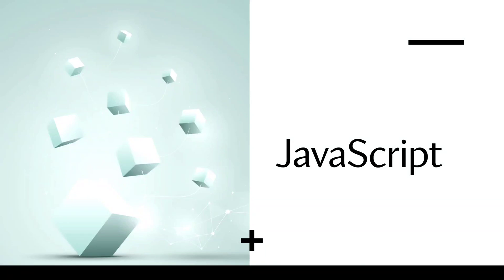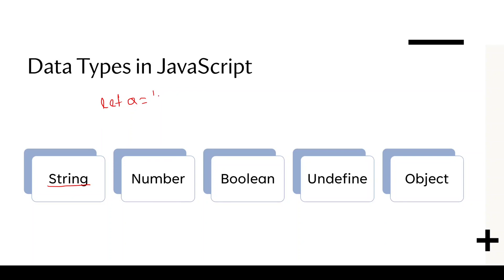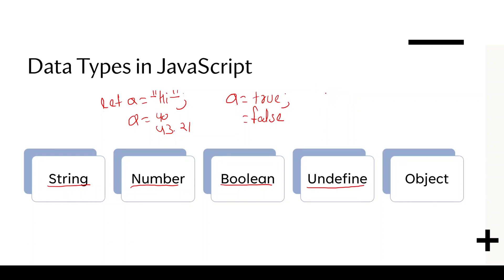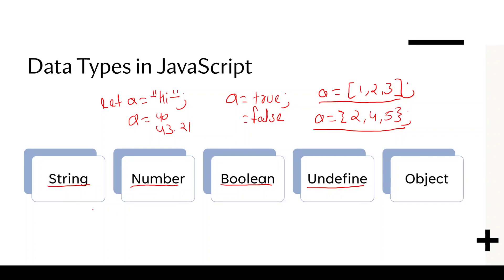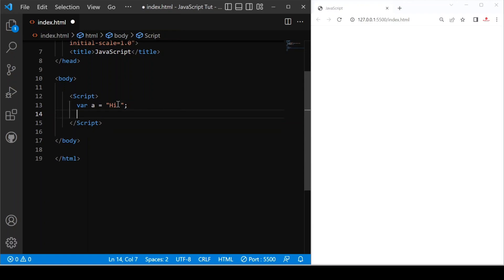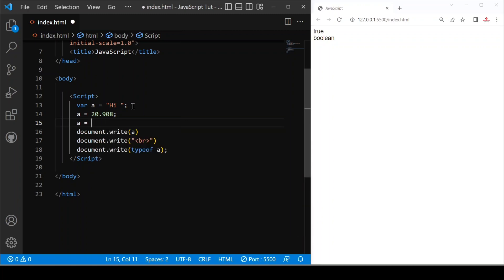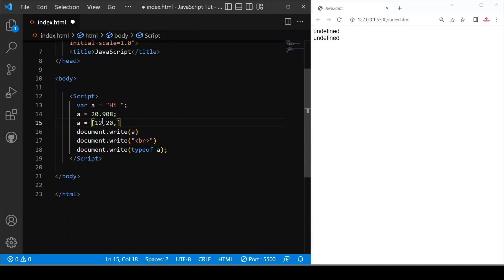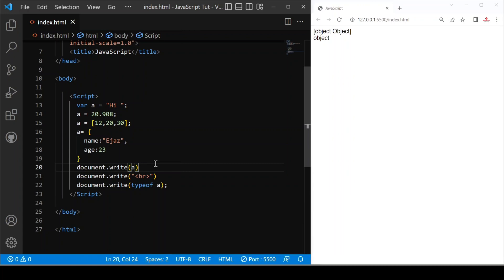data Types in javascript | javascript data type | basics of javascript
In this video we are going to discuss what is data type we have in javascript and how to check data type of any variable in javascript by using typeof.

I'm making a video tutorial for JavaScript fundamental concepts for beginners so that you all learning and understand JavaScript in a efficient manner. I do my best to create a quality of content to make you understand all the concepts which I discuss throughout this video tutorial.